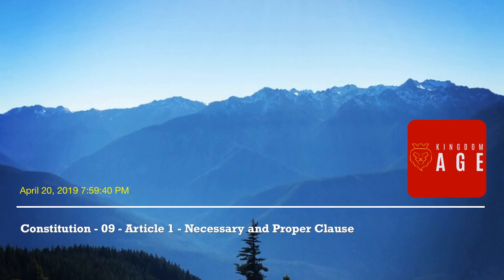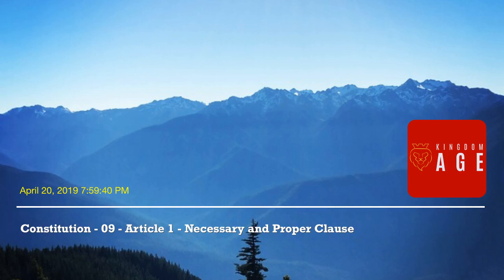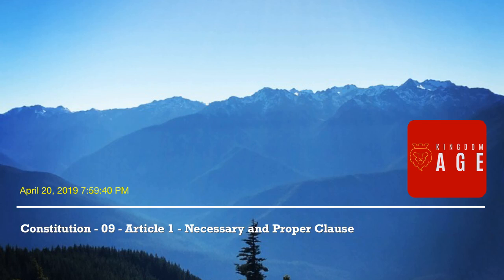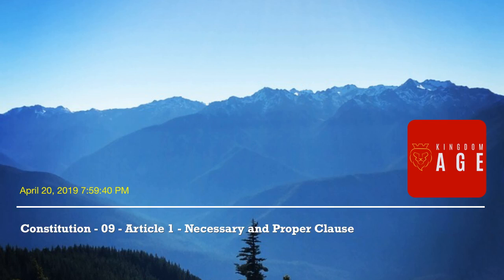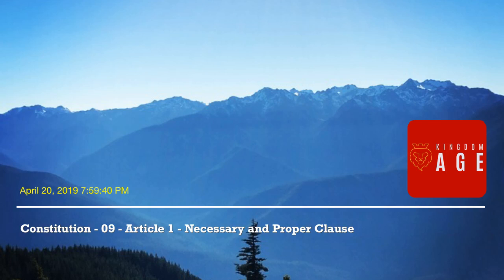Constitution - 09 - Article 1 - Necessary and Proper Clause